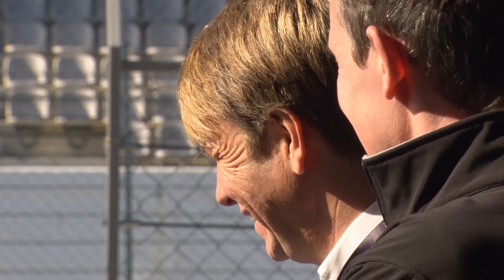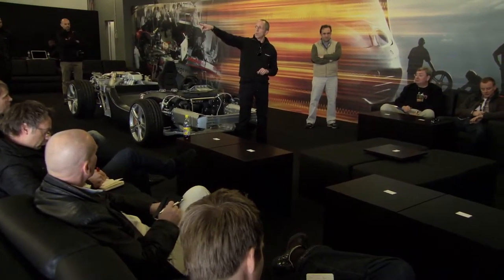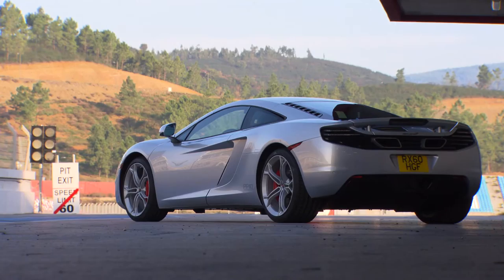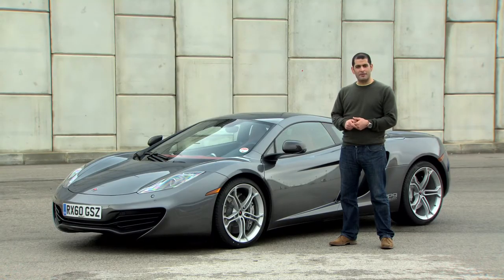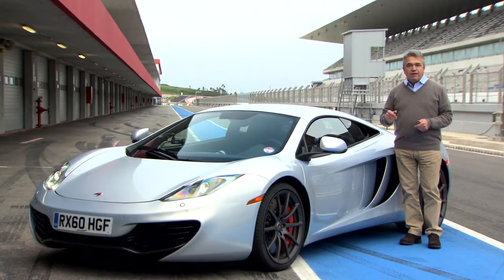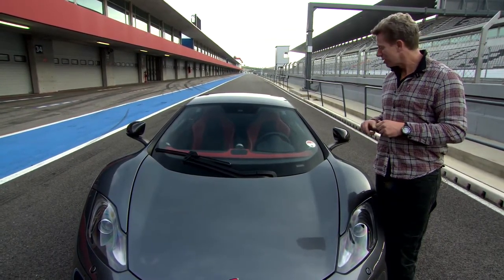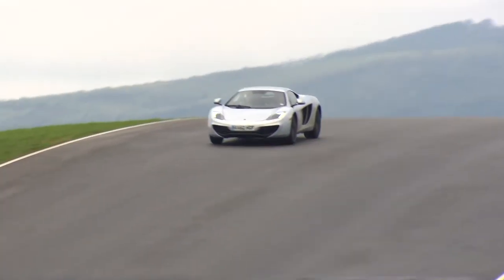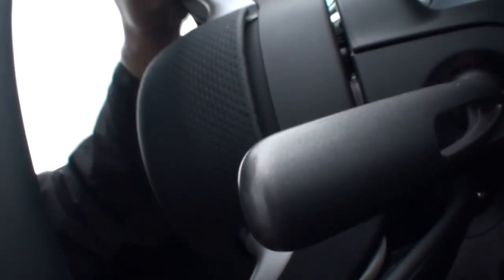McLaren MP4-12C - Prototype drive with Jenson Button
The first MP4-12C production car entered the McLaren Technology Centre (MTC) General Assembly Hall in Woking, England. A new £40m manufacturing facility, the McLaren Production Centre (MPC) is currently under construction adjacent to the MTC site, and will open in spring 2011. McLaren Automotive will transfer production of the 12C from the existing MTC assembly line to the MPC in April. A range of premium carbon-based high-performance sports cars from components that are bespoke, innovative and unique, will then start to be distributed to a dedicated network of 35 retailers in 19 countries around the world. With the new McLaren Production Centre fully operational, it is anticipated that McLaren will build up to 4,000 cars across its model range annually by the middle of the decade, a figure that will account for between three and four percent of the annual global market for premium sports cars.